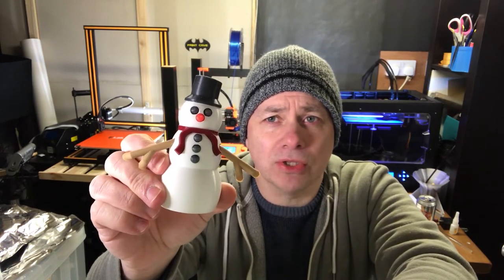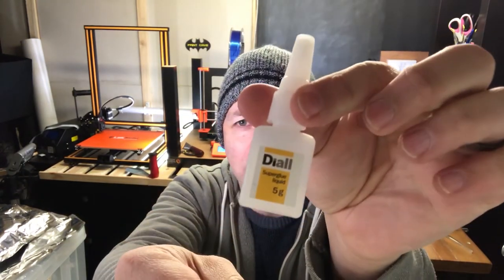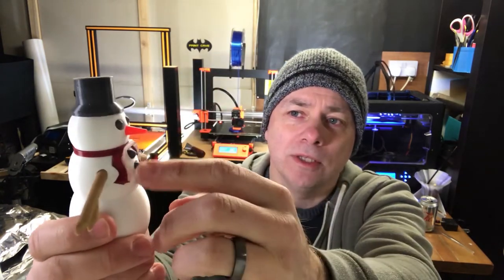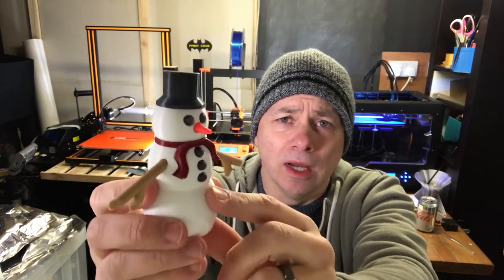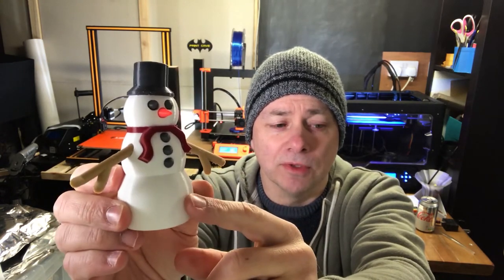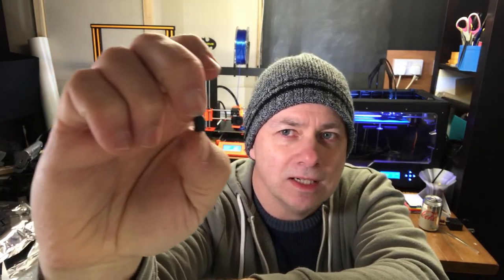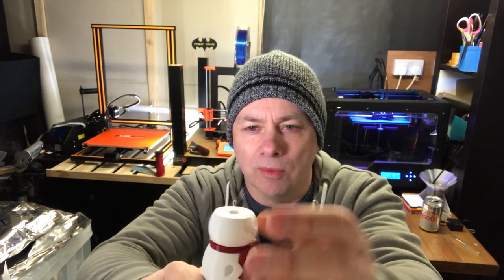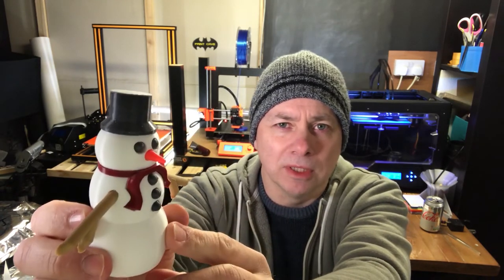My 3D Prints - Mr Snow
A quick look at my new model, Mr Snow.

Mr Snow was printed in Fillamentum PLA as follows:
Body & Head = Traffic White
Hat & Coal Lumps = Vertigo Grey
Scarf = Pearl Ruby Red
Carrot = Luminous Orange
Branches = Timberfill Light Wood Tone

Mr snow is available in the following places